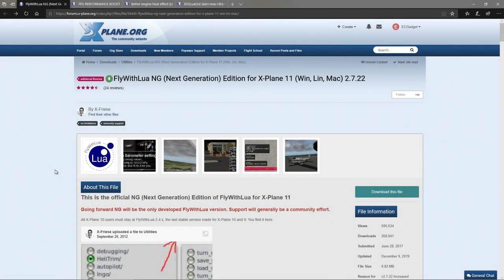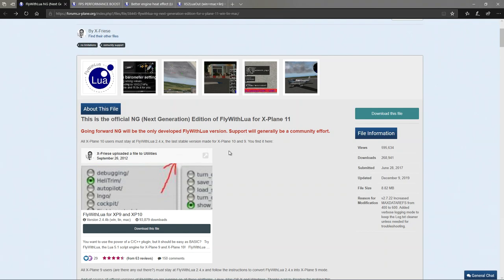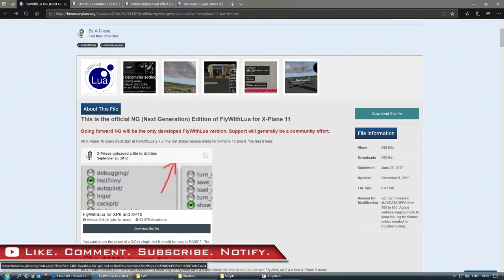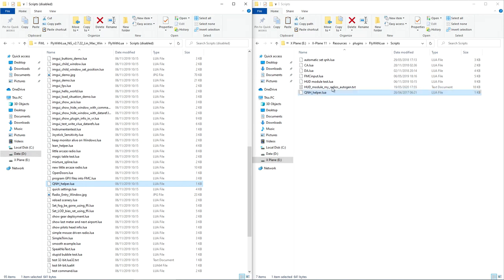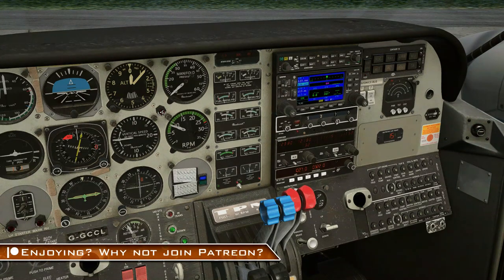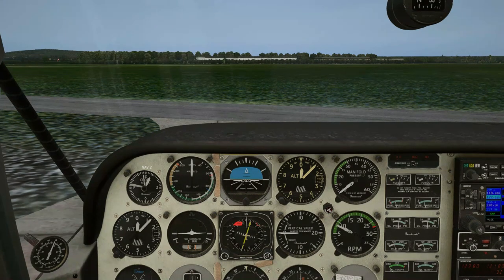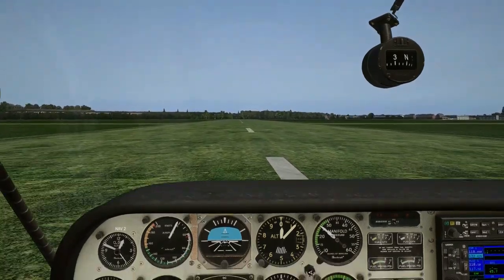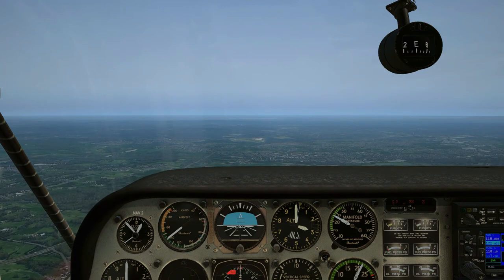X Plane 11 | FlyWithLua NG Complete Installation + Demo | Add-On Spotlight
Taking a look at a core add on for X Plane 11 today in the form of FlyWithLua NG, a plugin kit that allows Lua scripts to be easily ran in X Plane to enhance the simulation in various different ways, from providing gear light indicators to a small radio stack to automating functions in an aircraft to make it easier to fly! You can also use it to connect your various peripherals with X-Plane and have a fully working system! I take a look at the installation procedure and demonstrate some of the available scripts that come built in with the complete package, as well as show how to install other scripts.